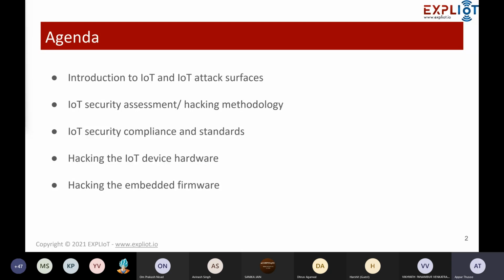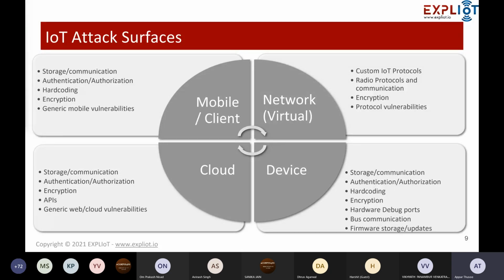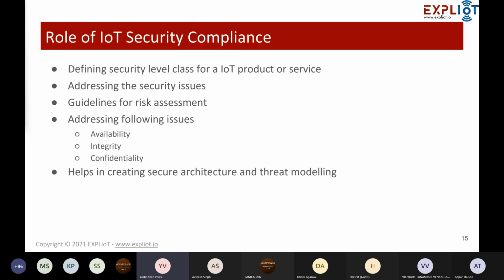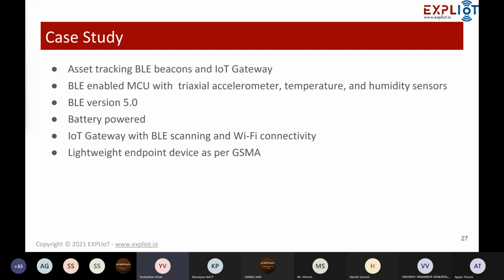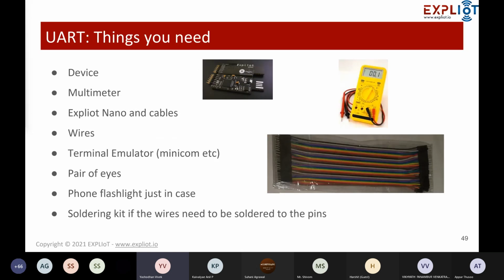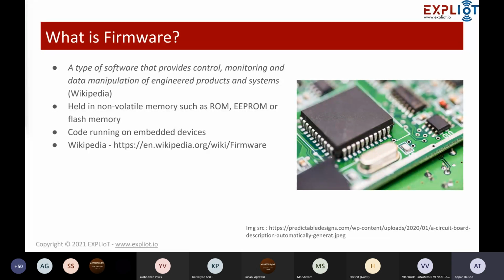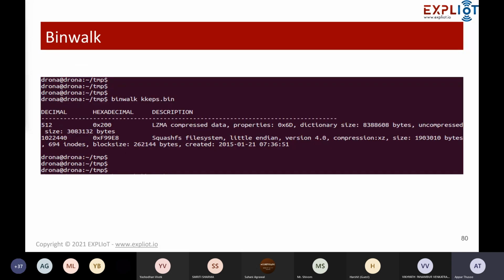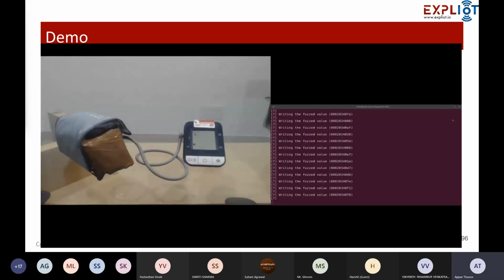UDYAM'22 | NULLCON | Introduction to IoT Hardware Hacking Mr. Yashodhan Mandke and Mr. Appar Thusoo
UDYAM'22 is delighted to conduct a speaker session by NULLCON on "Introduction to IoT Hardware Hacking." Mr. Yashodhan Vivek Mandke and Mr. Appar Thusoo will be the speakers for the session.

Mr. Mandke is an IoT Security Researcher and Compliance manager at Payatu. He has developed Industrial IoT products with AI capabilities and research experience in Signal Processing, RF and Electromagnetics, and cube satellites. Currently, he is working on research focussing on Side-channel attacks and Fault injection.

The next speaker Mr. Thusoo is an Associate Security Consultant (IoT Security) at Payatu in Pune. He is also the South Indian Software-Defined Radio User Group (SI-SDR-UG) co-founder. And a member of IEEE associated with execom IEEE Pune Section.

We invite you to this session to listen from Yashodhan and Appar Thusoo about the fundamental security issues with IoT services and attack vectors, along with a few demonstrations on hardware attacks.

Date: 08th April 2022, Friday

00:00 Welcome!

00:10 Help us add time stamps or captions to this video! See the description for details.